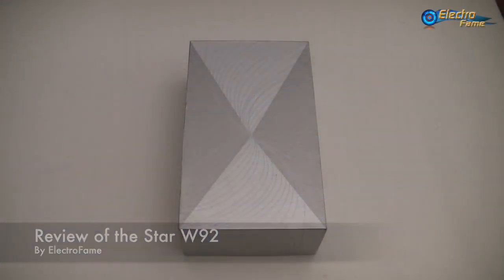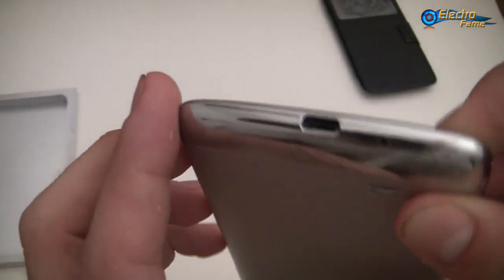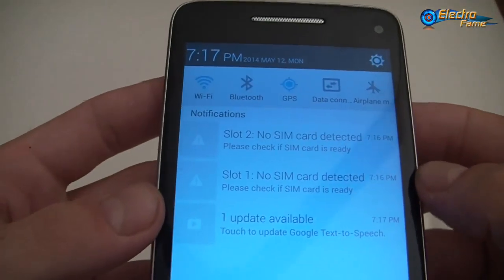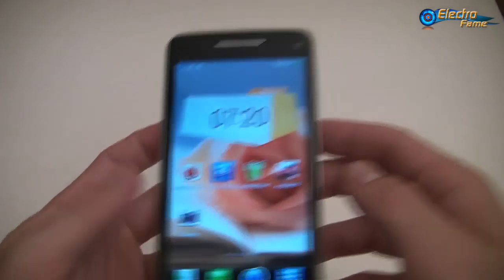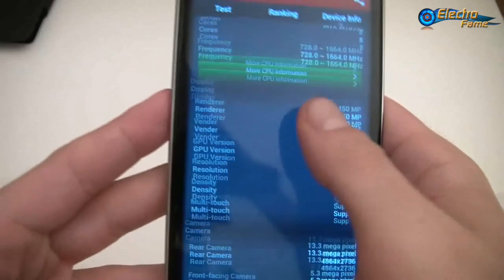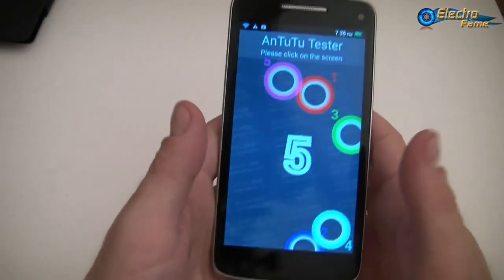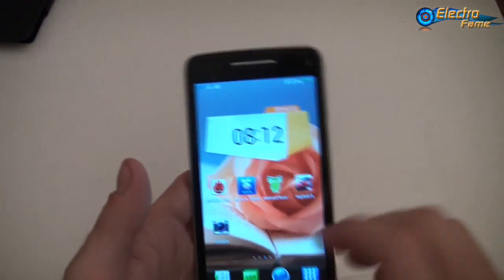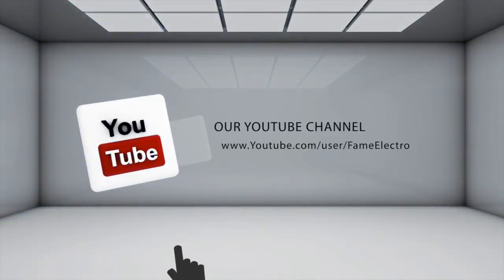Star W92 Clone Lenovo S960: Unboxing and Review / Test - ElectroFame